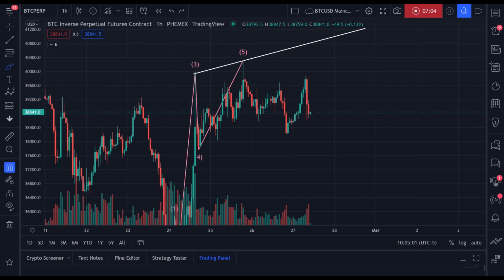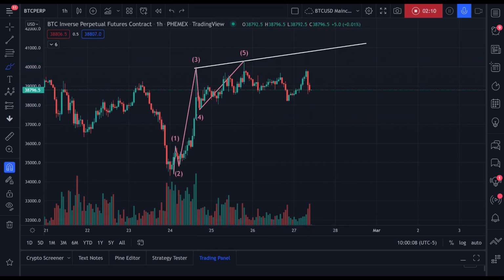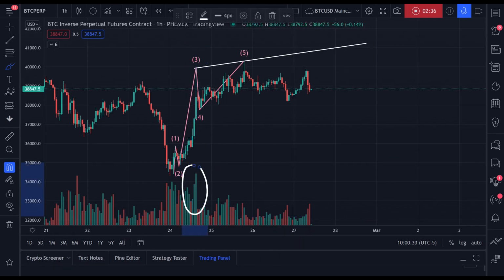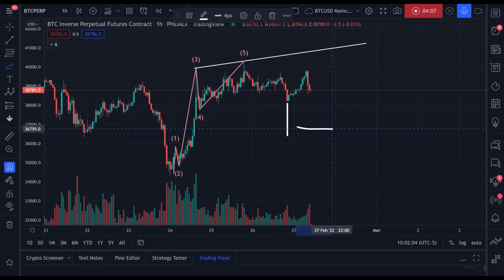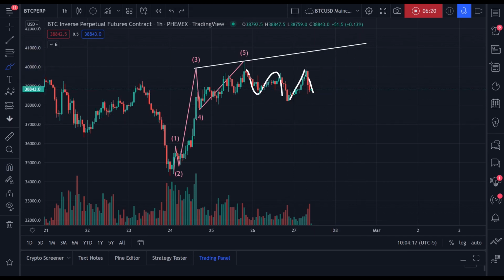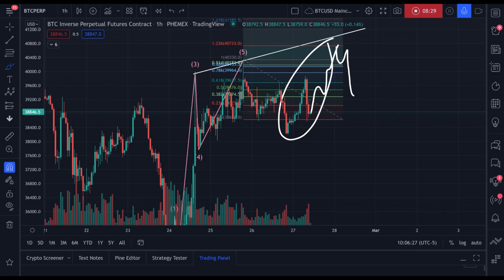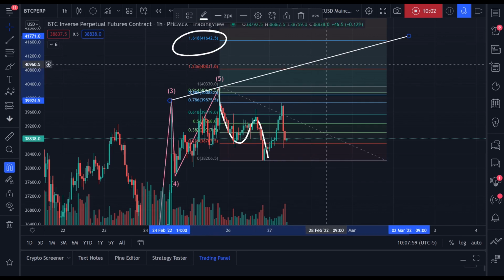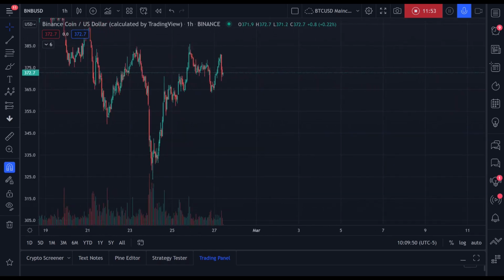HOW I'M TRADING THIS VOLATILITY [Daily Bitcoin Update]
Bitcoin has been in whipsaw volatility for the past few days. Here's how I'm making sense of its movements and profitably trading it up and down.

Let's analyze...